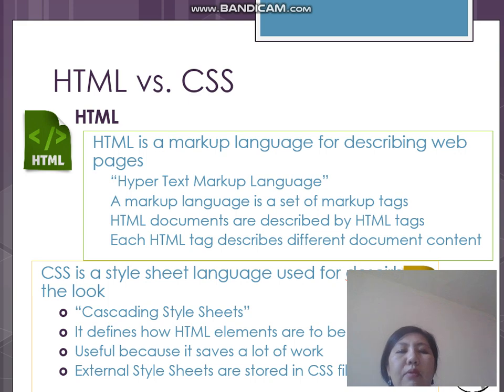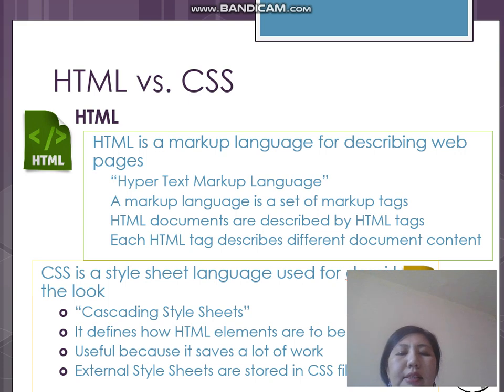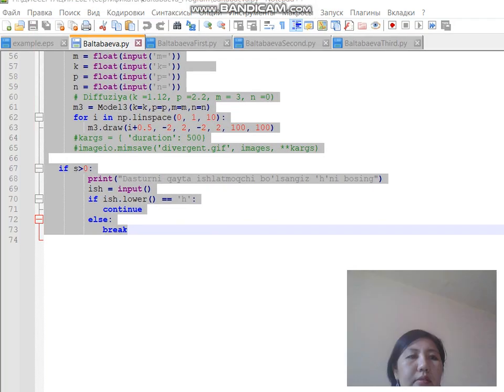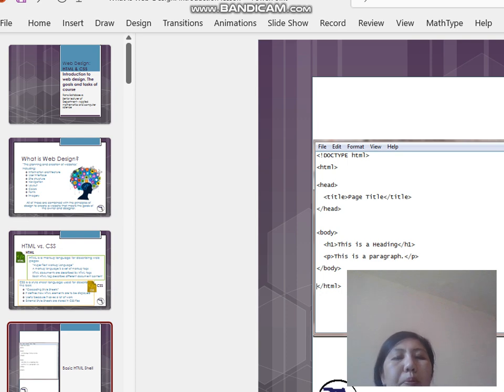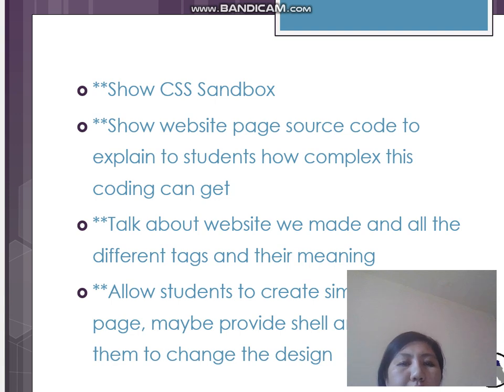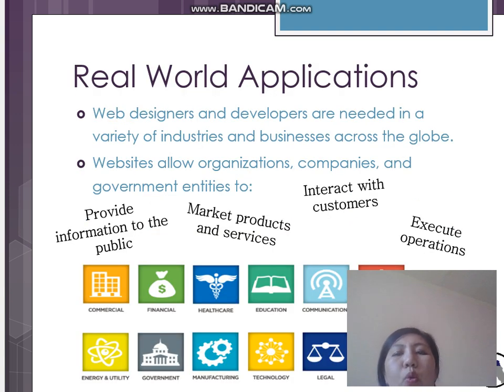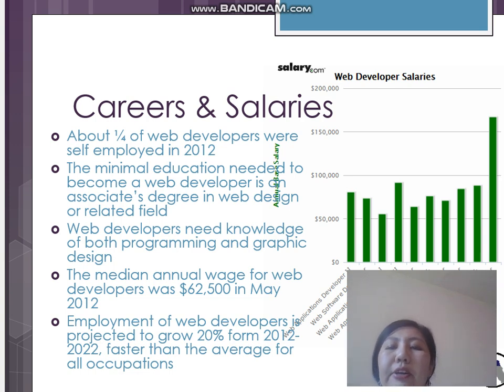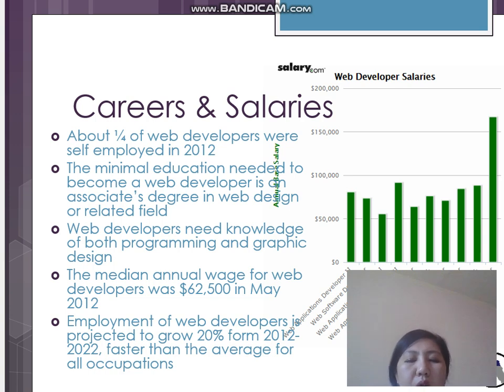Web Design. Lesson 1. Introduction to subject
Baltabaeva R.B.-Senior lecturer of Department Applied mathematics and computer science